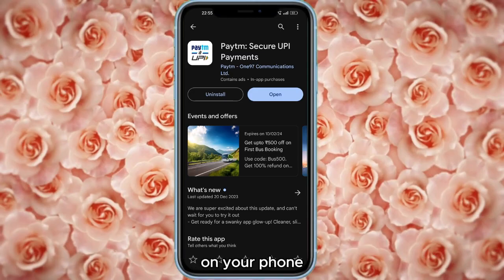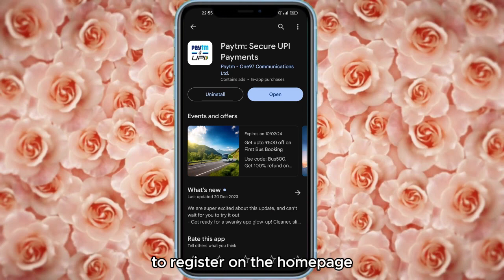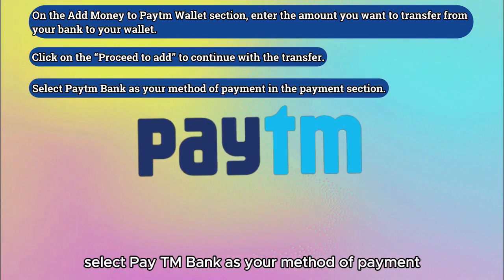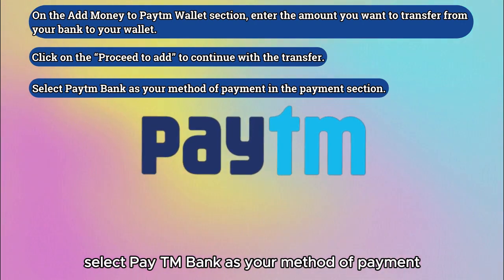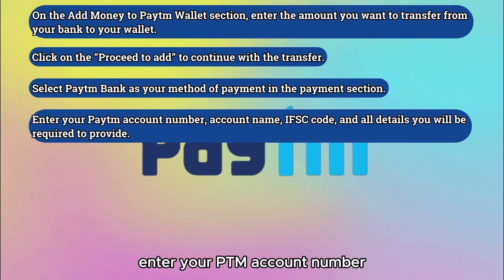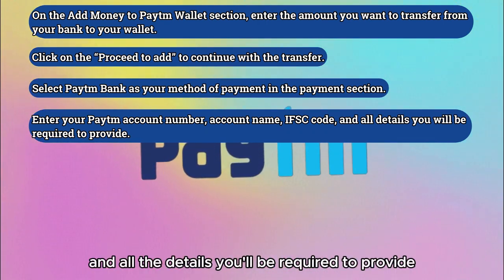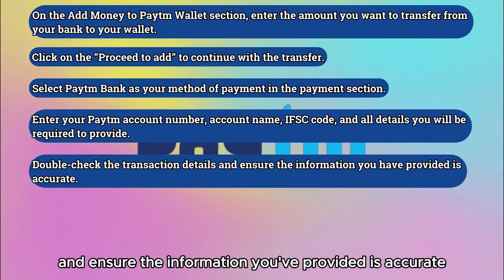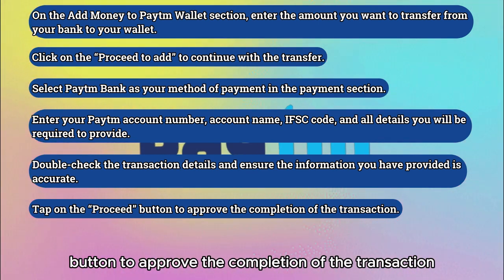How To Transfer Money From Paytm Bank To Paytm Wallet (Add Money To Paytm Wallet From Paytm Bank)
How To Transfer Money From Paytm Bank To Paytm Wallet (Add Money To Paytm Wallet From Paytm Bank). In this video tutorial I will show how to transfer money from Paytm Bank to Paytm Wallet.

2. On the homepage, click the "Paytm Wallet" icon next to the personal loan option.
3. On the Add Money to Paytm Wallet section, enter the amount you want to transfer from your bank to your wallet.
4. Click on the “Proceed to add” to continue with the transfer.
5. Select Paytm Bank as your method of payment in the payment section.
6. Enter your Paytm account number, account name, IFSC code, and all details you will be required to provide.
7. Double-check the transaction details and ensure the information you have provided is accurate.
8. Tap on the “Proceed” button to approve the completion of the transaction.